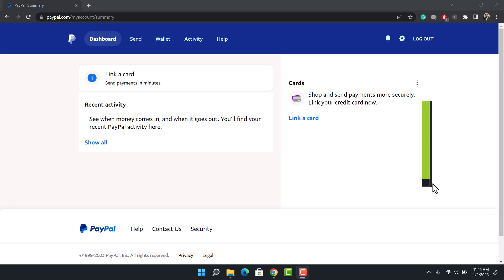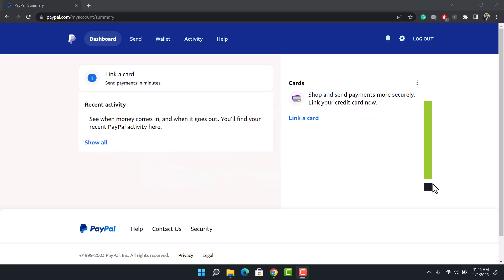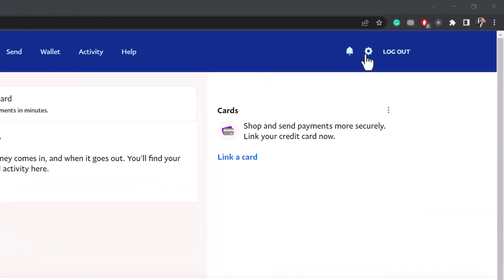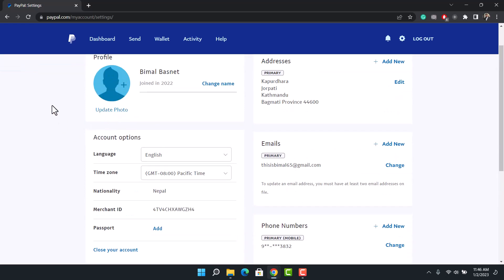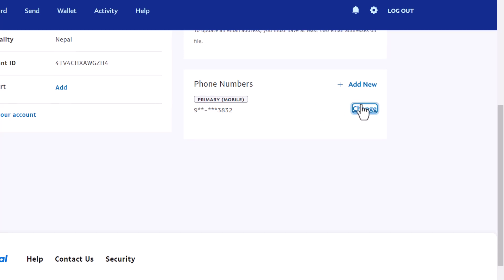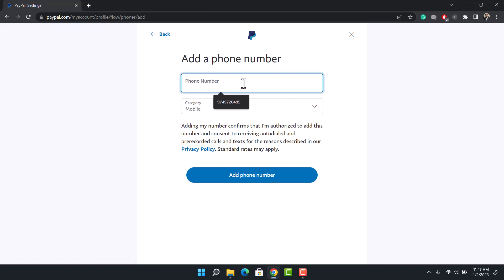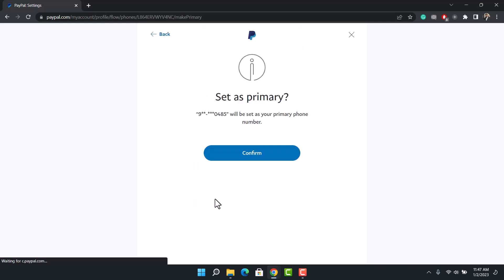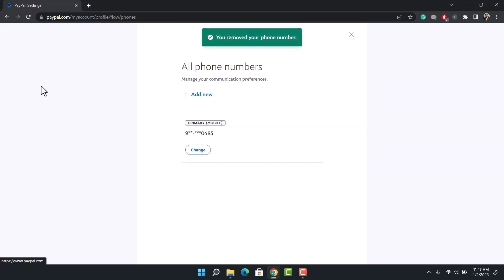How To Delete Paypal Phone Number !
In this tutorial video, I will quickly guide you on how you can remove your phone number from your PayPal account. So make sure to watch this video till the end. We try to be responsive to as many questions as possible.

~Timestamps:
0:00 Introduction
0:15 Sign In
0:23 How to Remove Phone from PayPal
1:17 Conclusion